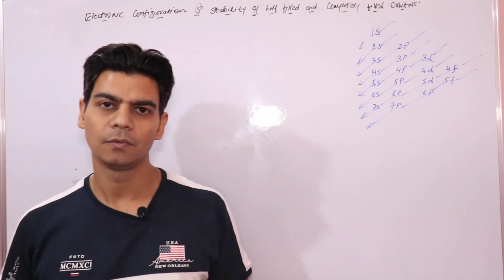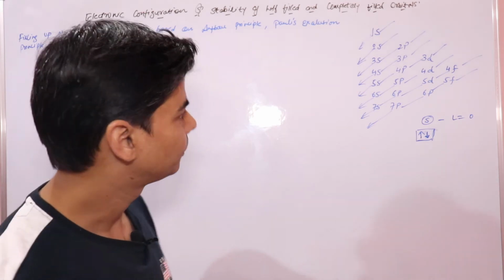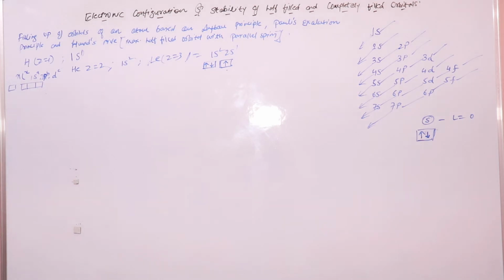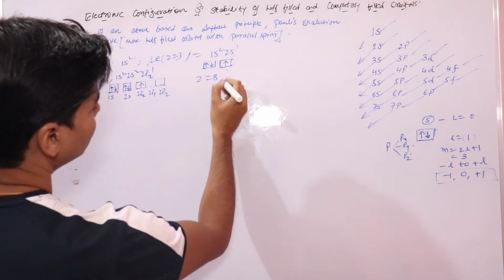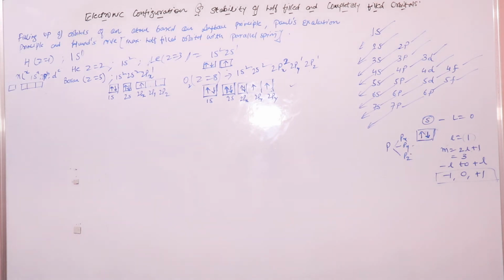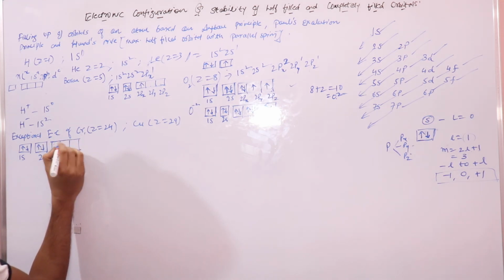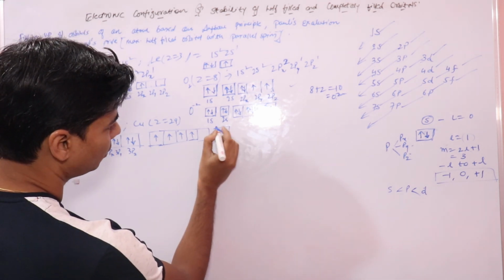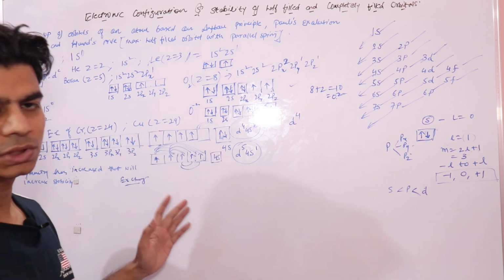Atomic Structure -Electronic Configuration & Stability Of Half-Filled And Completely Filled Orbitals